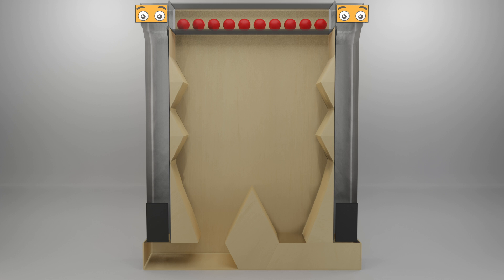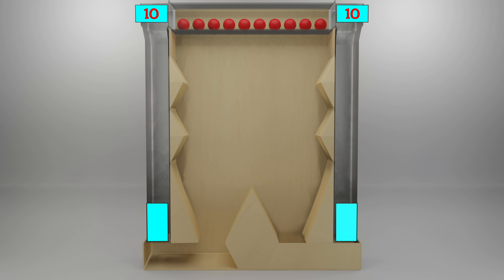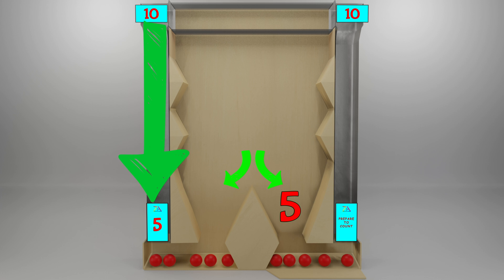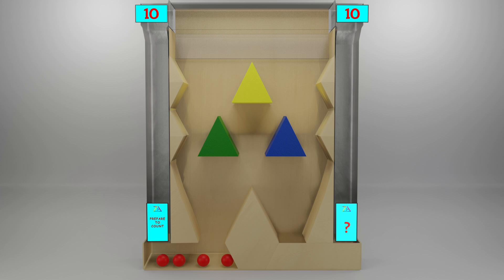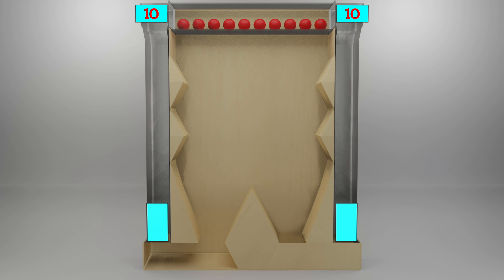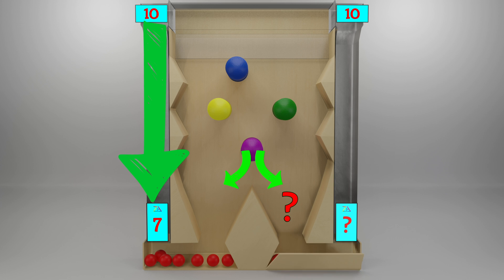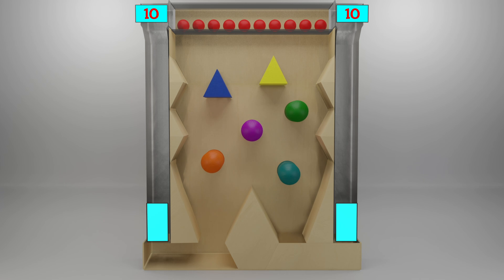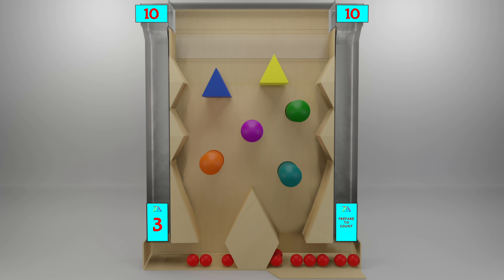Learn to Subtraction: A fun way to learn numbers with exciting toy and games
Learn to Subtraction using toy and games are fun for toddler, preschooler and kids. It looks like playing but it is learning about basic math especially about subtraction. The toys we use here are unique and rare but that's what makes them interesting and make learning is so fun.
Kids will often count the number from 1 to 10 in every step in game.
This 3D animation video is very fun to watch.